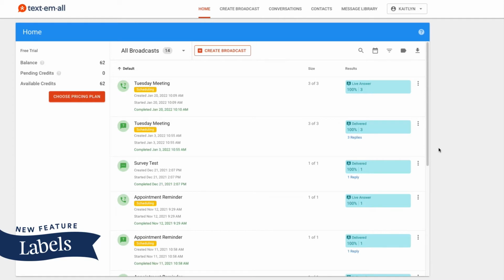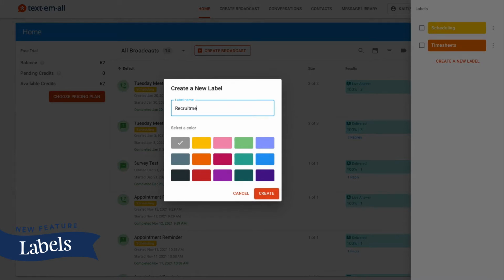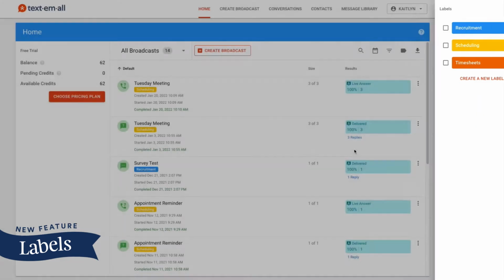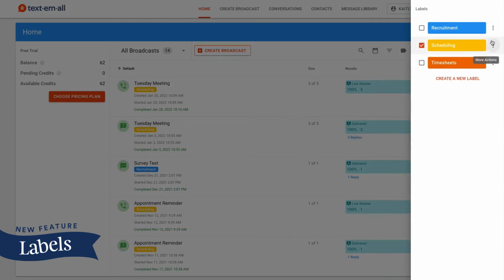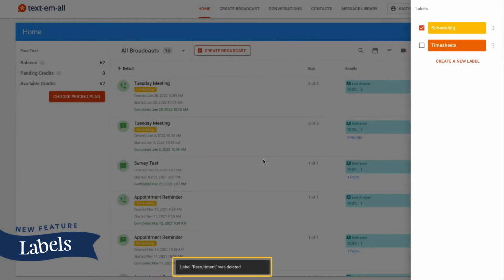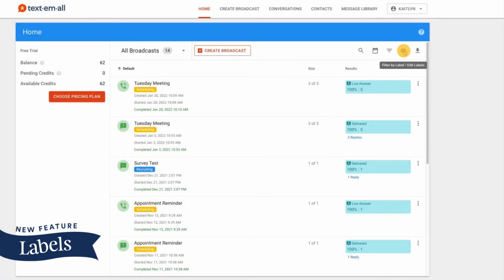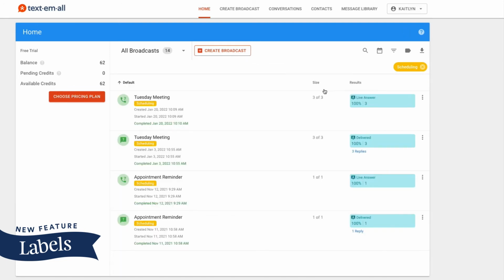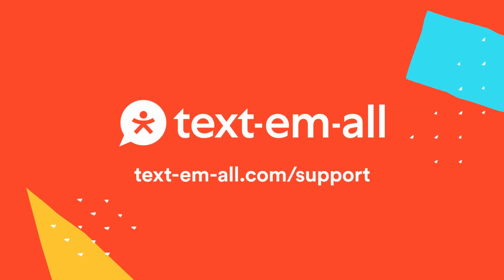Text-Em-All Features: Labels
Labels help you stay organized by adding colorful tags to a broadcast. Learn how to use this feature in this video.